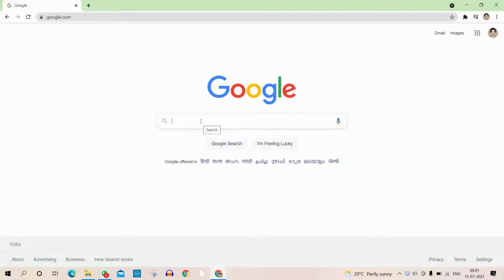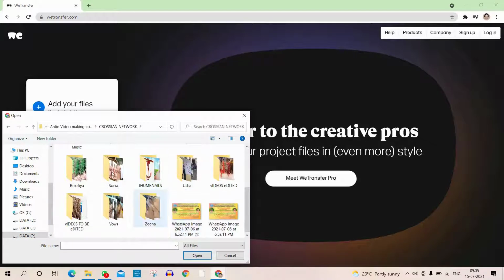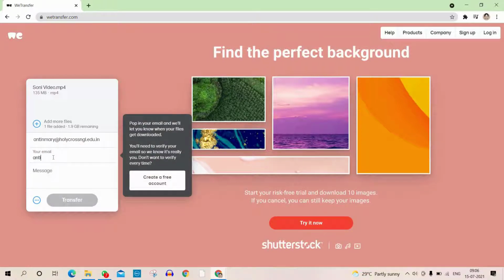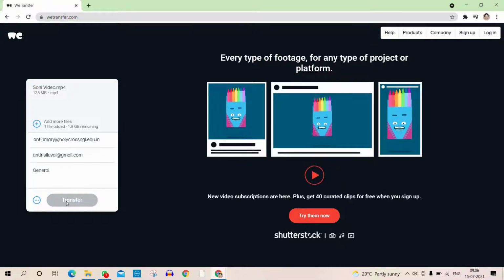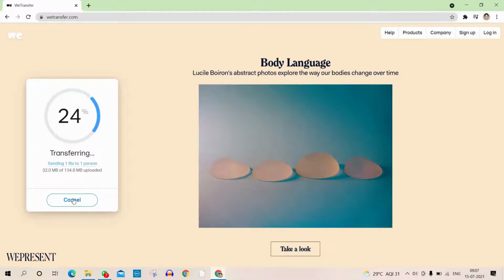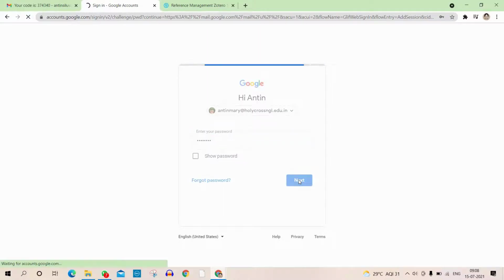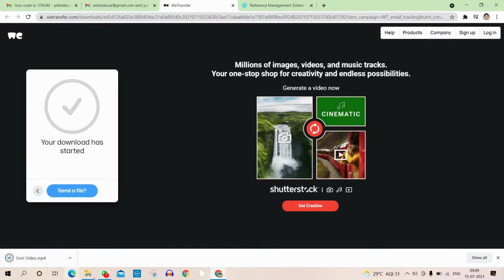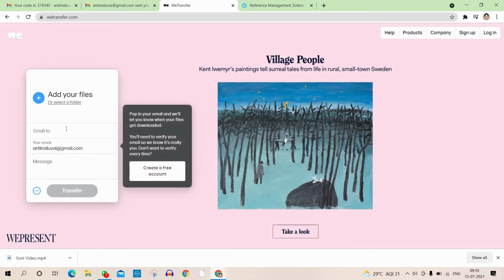How to transfer files via wetransfer for free